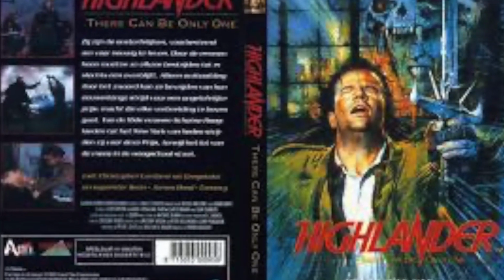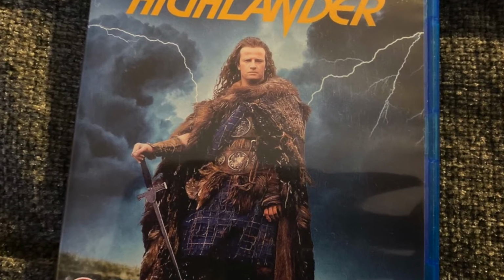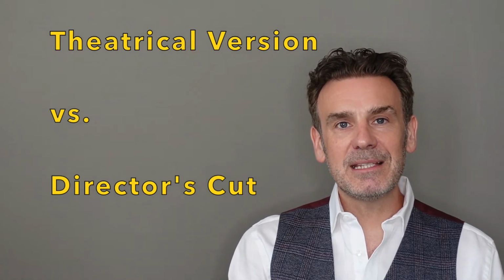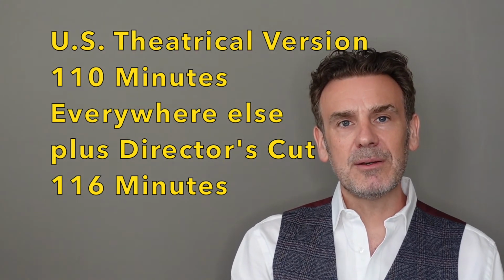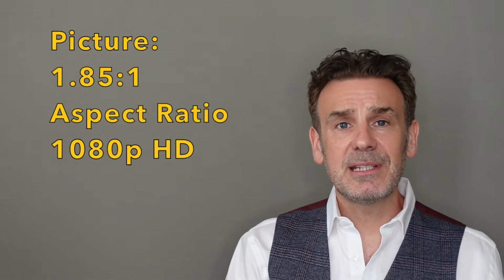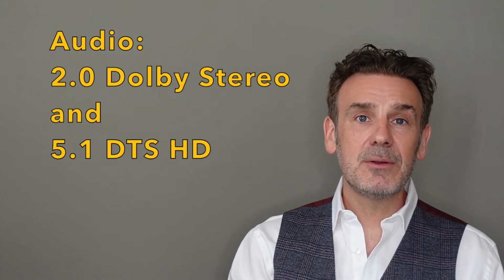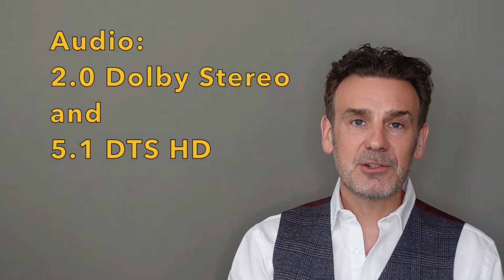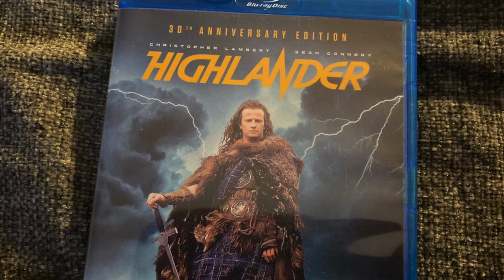Highlander Blu Ray Review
This week I’ll be reviewing the Blu Ray Release of Highlander (1986) to tie in with a livestream on this film that I'm participating in The Wayback Machine Stream which can be found here:

Thanks to Neil Myers for the theme music, Neil’s work can be found

Follow on Instagram/Facebook @homemediaminefield
or Twitter @homemediamine